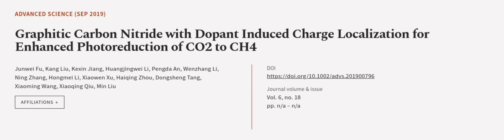Graphitic Carbon Nitride with Dopant Induced Charge Localization for Enhanced Photore... | RTCL.TV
### Keywords ###

### Article Attribution ###
Title: Graphitic Carbon Nitride with Dopant Induced Charge Localization for Enhanced Photoreduction of CO2 to CH4
Authors: Junwei Fu, Kang Liu, Kexin Jiang, Huangjingwei Li, Pengda An, Wenzhang Li, Ning Zhang, Hongmei Li, Xiaowen Xu, Haiqing Zhou, Dongsheng Tang, Xiaoming Wang, Xiaoqing Qiu ,and Min Liu
Publisher: Wiley
DOI: 10.1002/advs.201900796

### Video Timestamps ###
0:00:00 - Summary
0:01:06 - Title
0:01:11 - Outro
0:01:15 - End